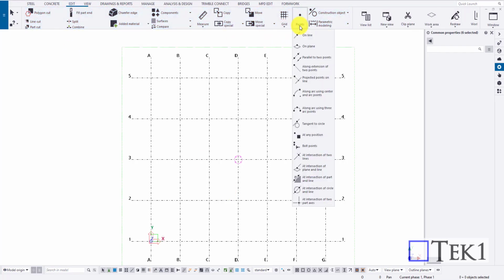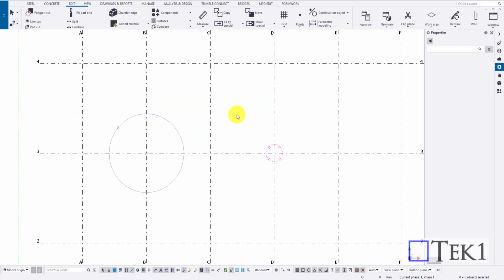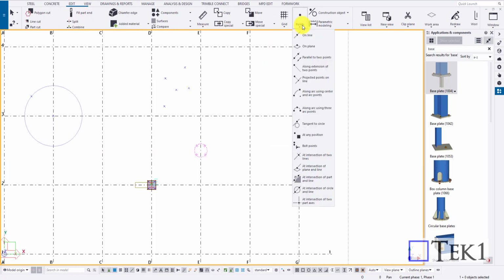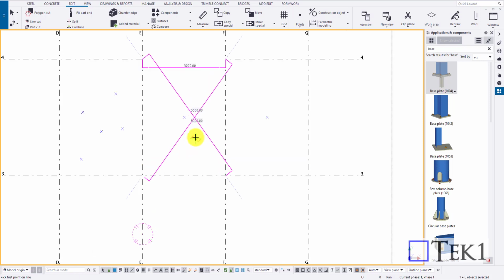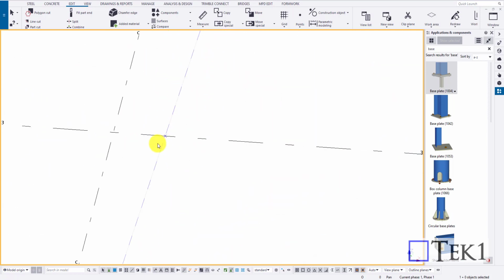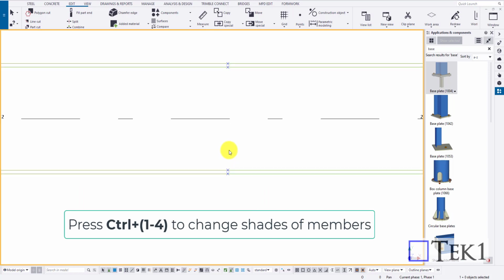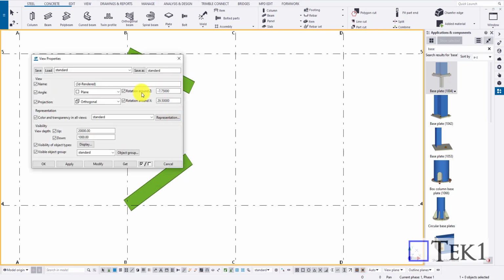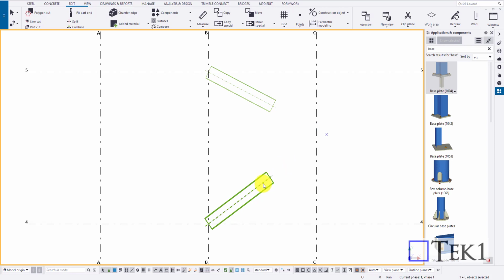Tekla Basic - Learning Point tool in Tekla - Part - 2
This tutorial will help to understand the Point tool in Tekla.